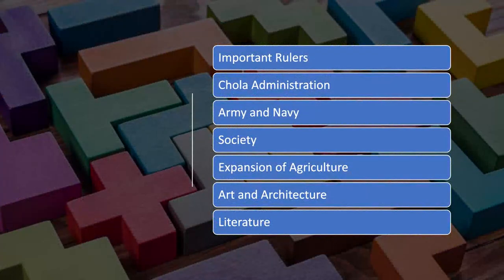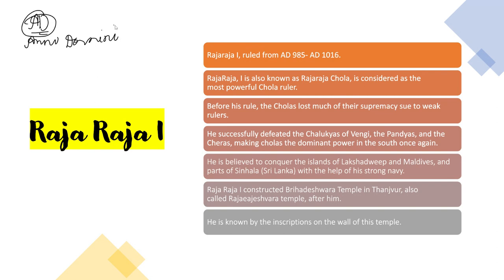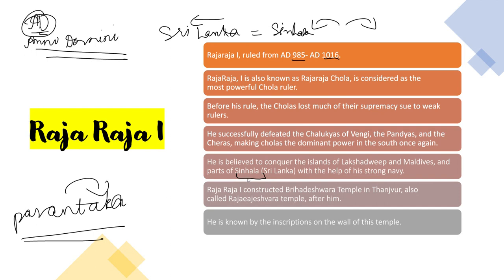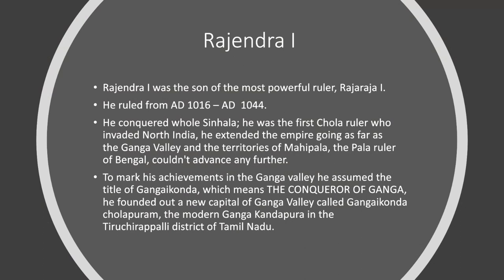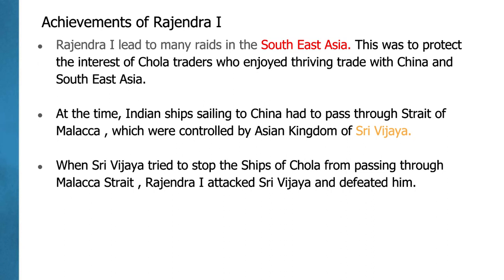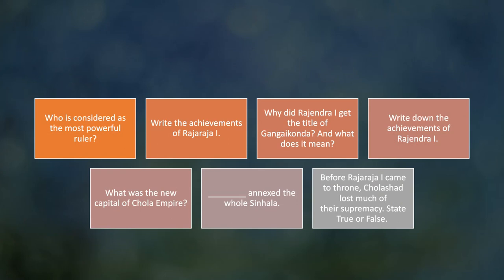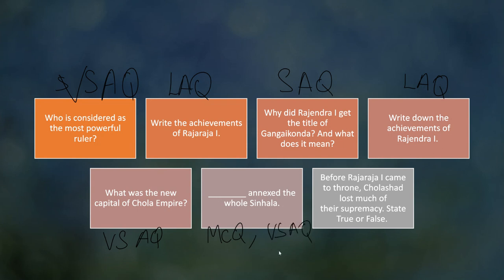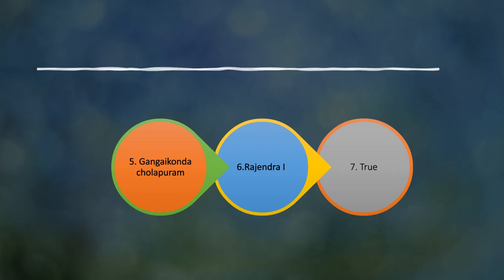Class 7 Cholas of the South PART 2 || SHARP MINDS